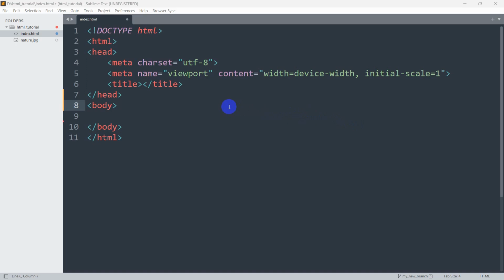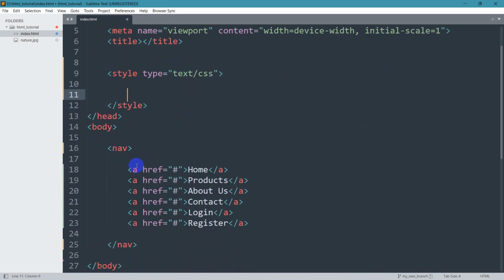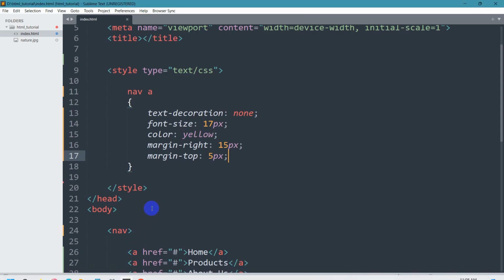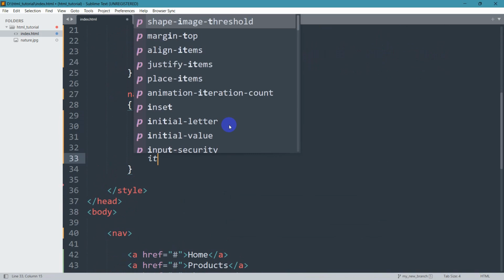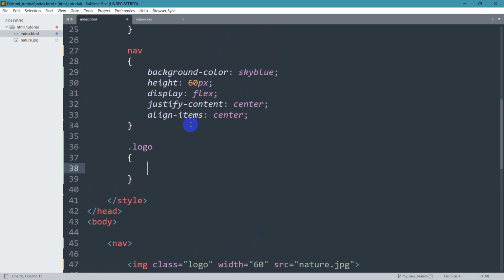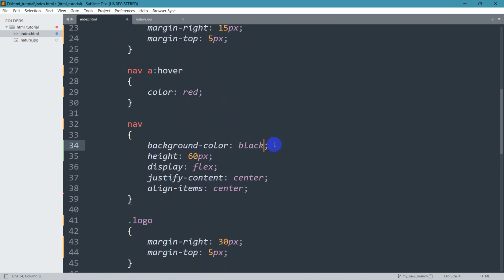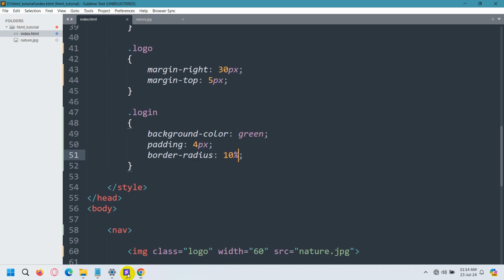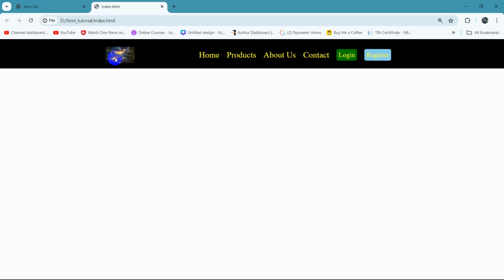How to Make a Simple Menu / Navbar using HTML & CSS